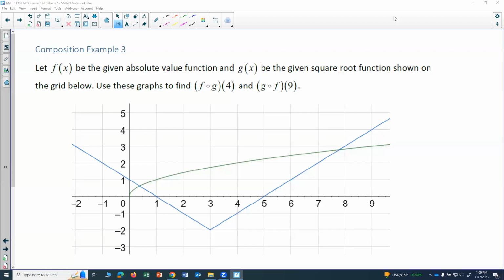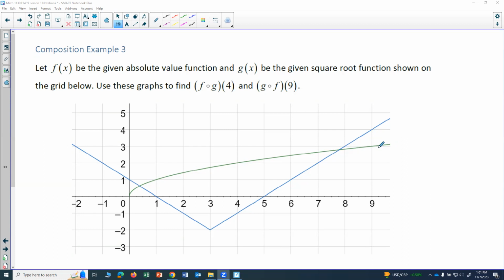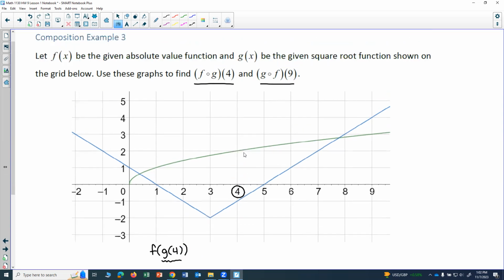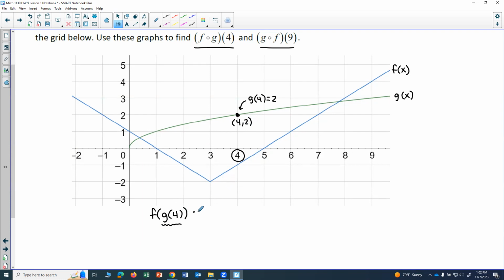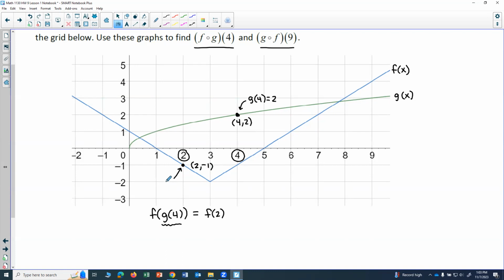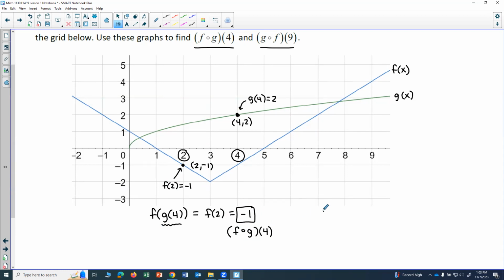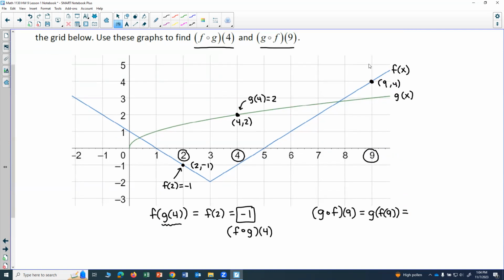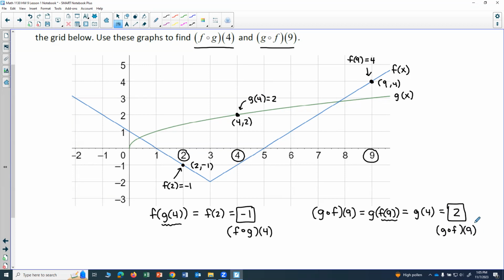Math 1130 HW 9: Finding Values of Composite Functions from a Graph